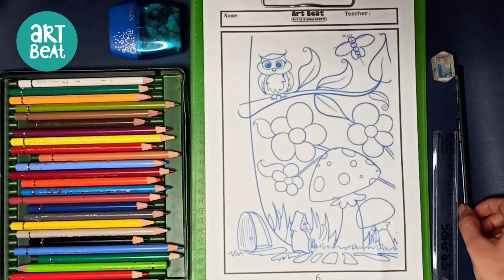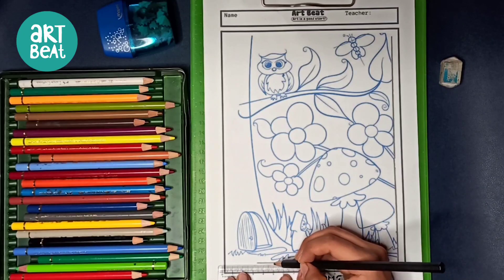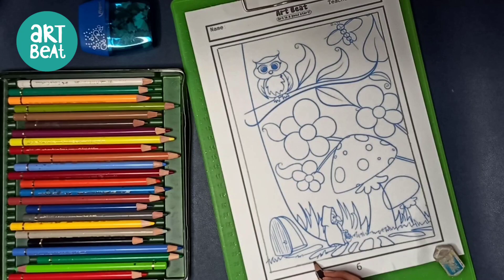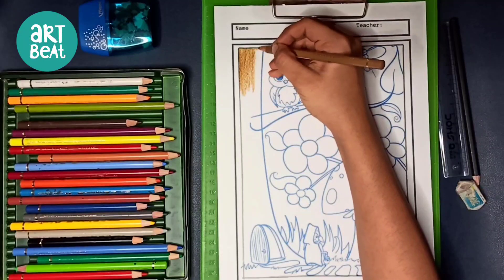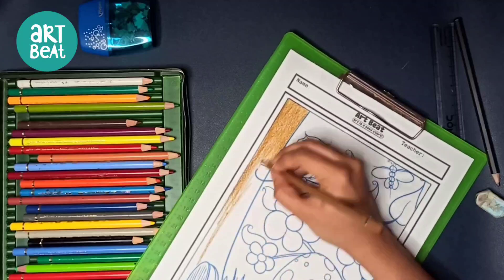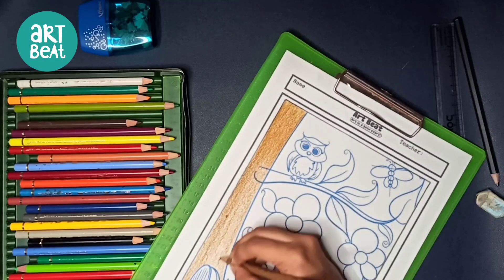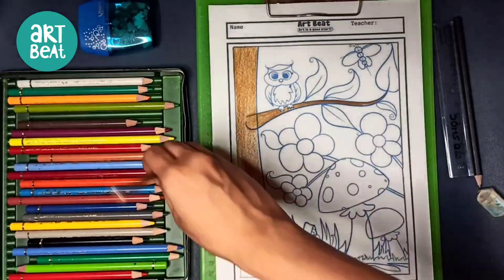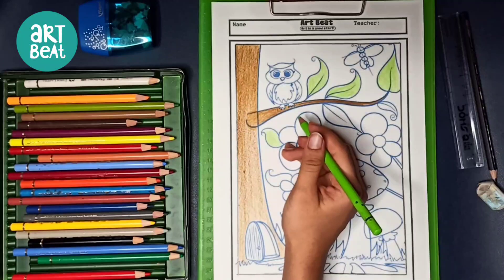session 3 worksheet 6